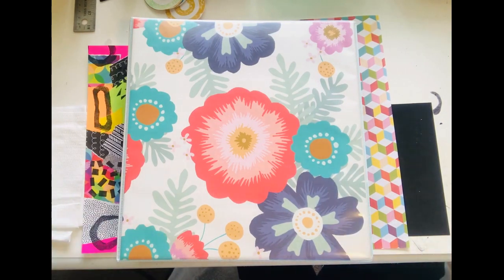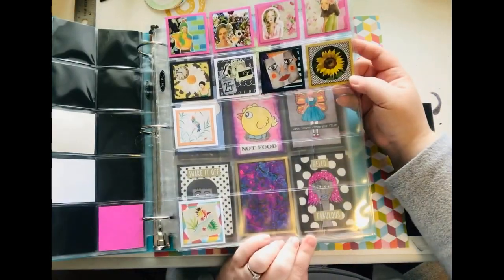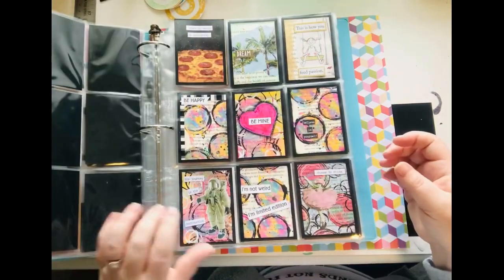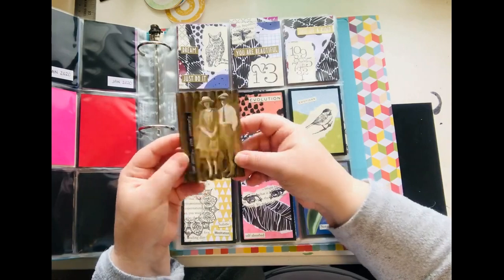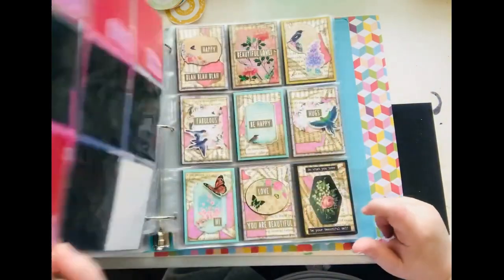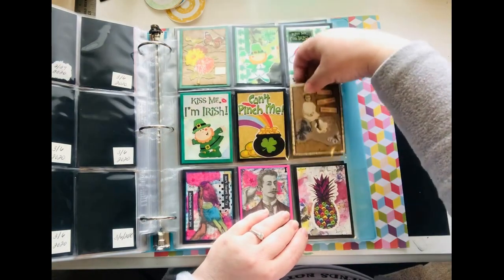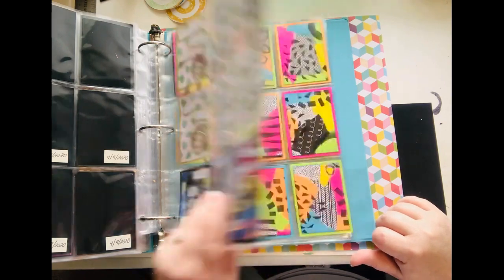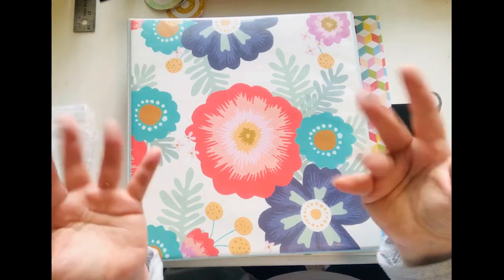ATC & TWINCHIE Binder Flip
Nicole Timm
630 NE MLK Jr Blvd

My printer:
Epson EcoTank
Mode: ET-4760

✂️TIM HOLTZ 7” scissors✂️:

🦋CLEAR BUTTERFLIES🦋:

📚✂️EXTROIDNARY THINGS TO CUT & COLLAGE BOOK 📚✂️:

💐🌿FLORA PAPER BOOK💐🌿:

3 Corner Punch